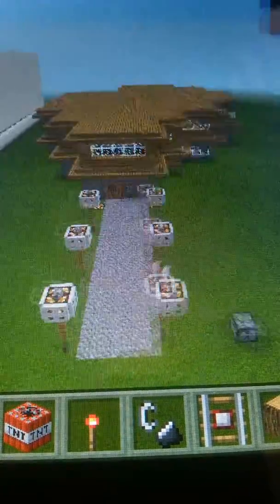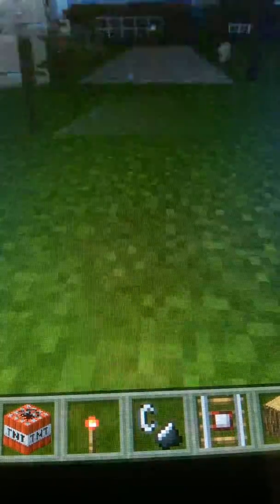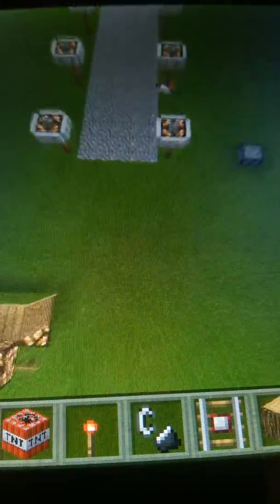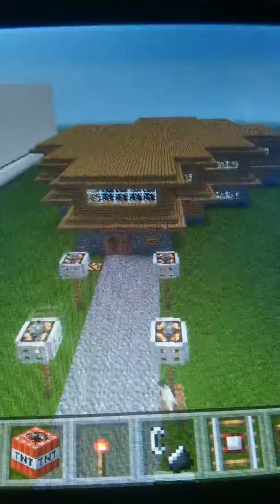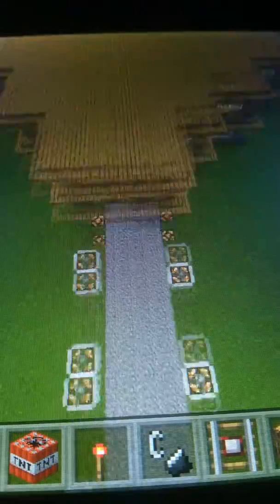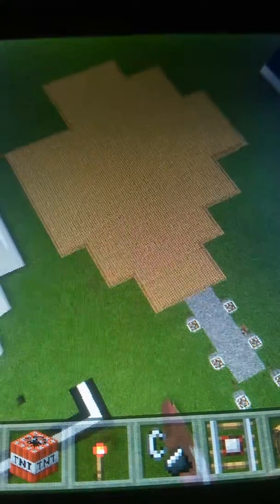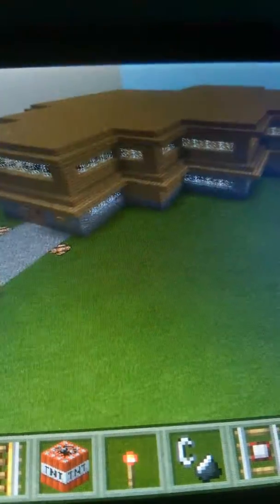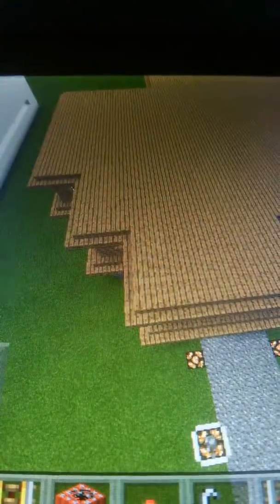Minecraft house tips